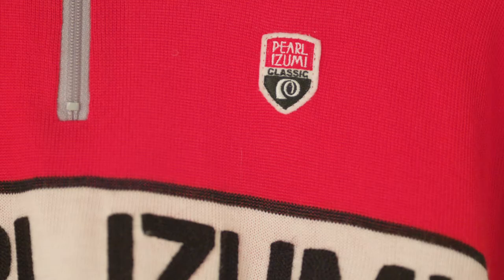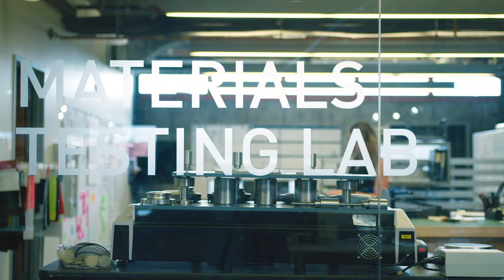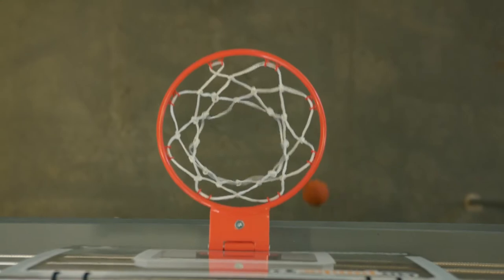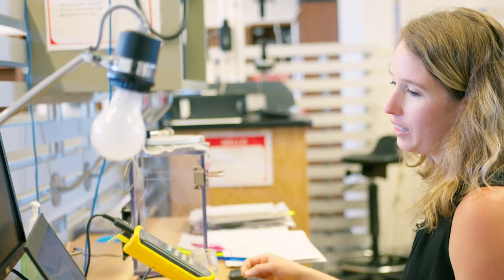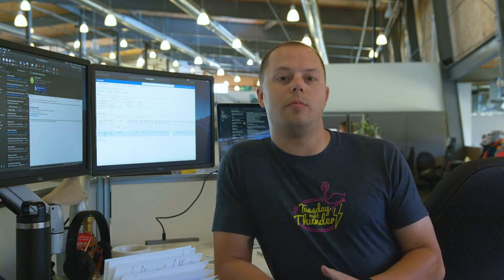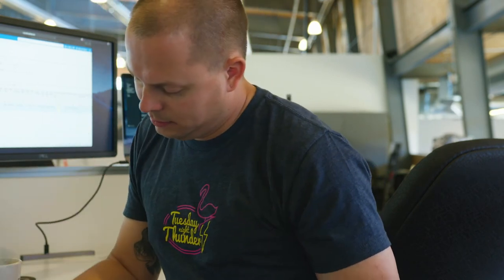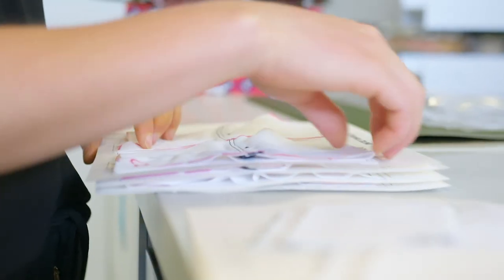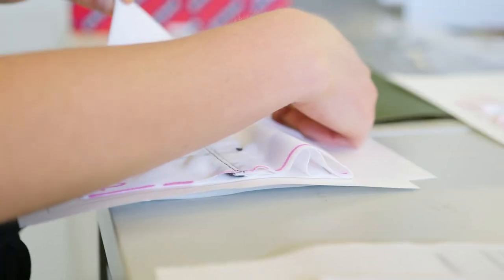Withstanding the Test of Time - For Nearly 70 Years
For 70 years we've seen the PEARL iZUMi logo out on the open roads. Have you ever wondered how  PEARL iZUMi apparel withstands the test of time? It's a story about a team of people working to their feats of strength to create cycling apparel that will hold up to the rigors of the sport.

Or in short and less interesting, through material testing were able to ensure the quality of all of our products and uphold our lifetime guarantee.